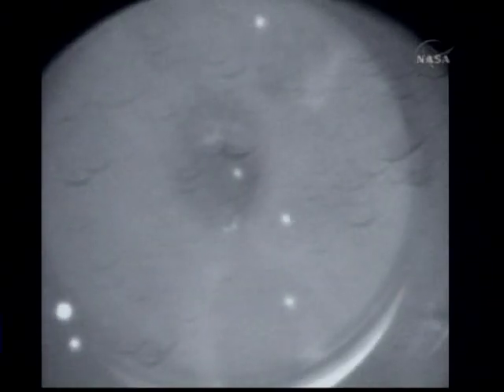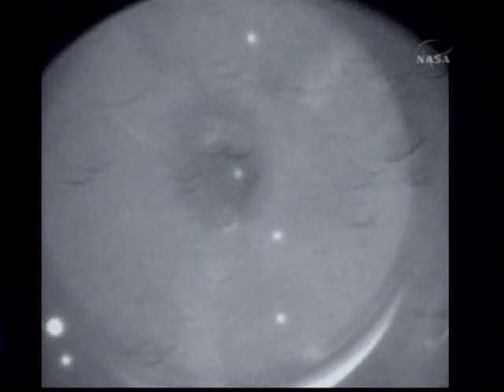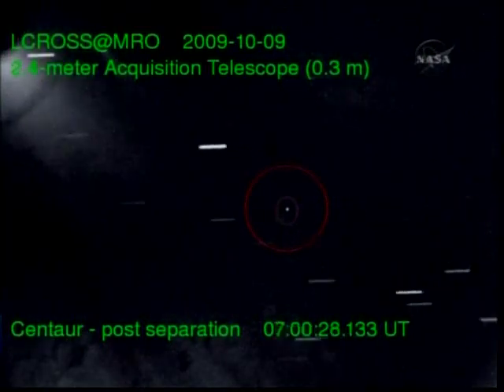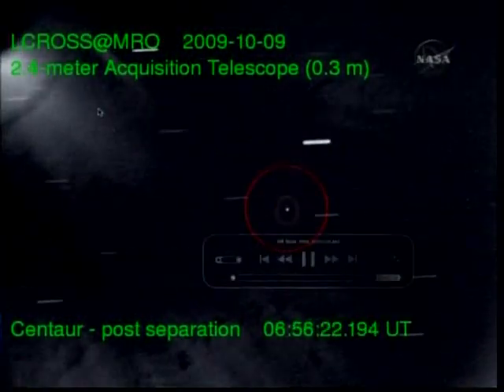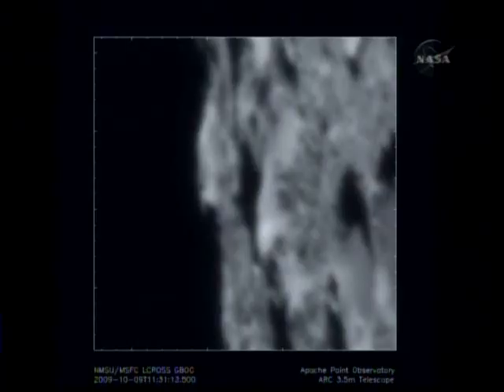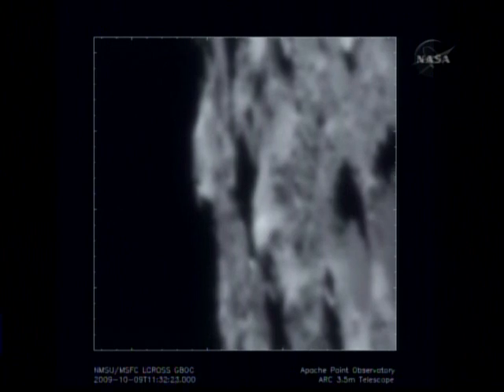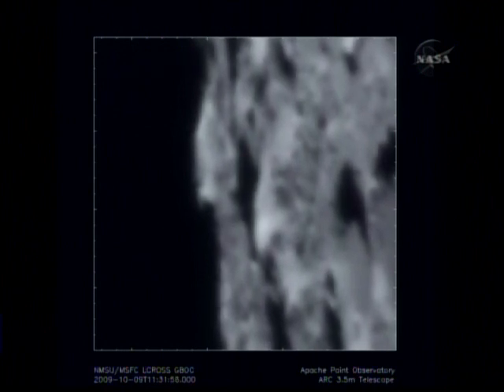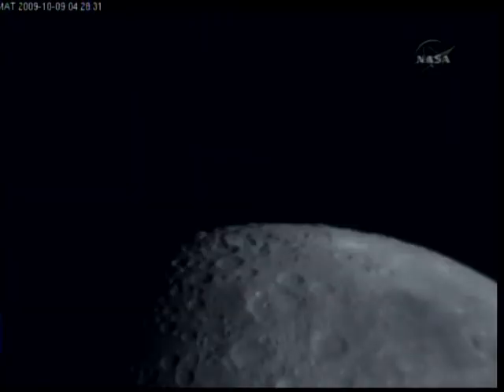LCROSS before impact